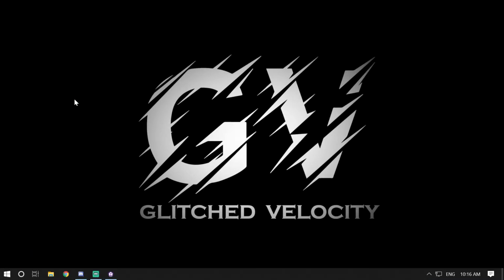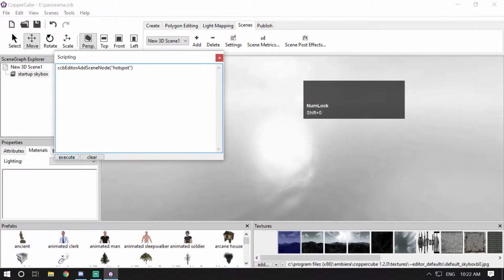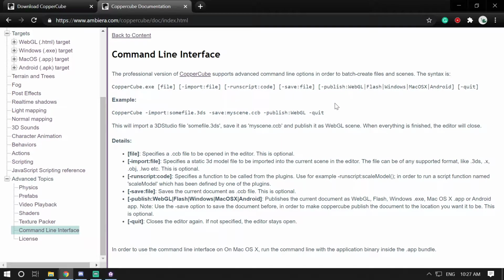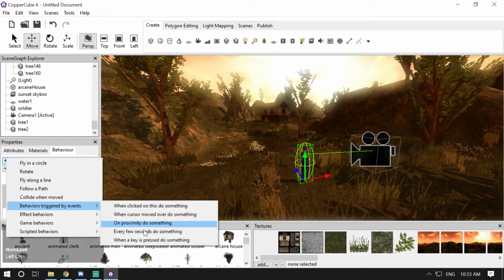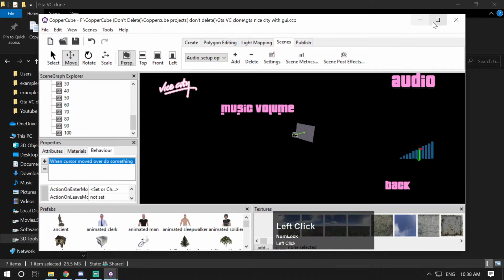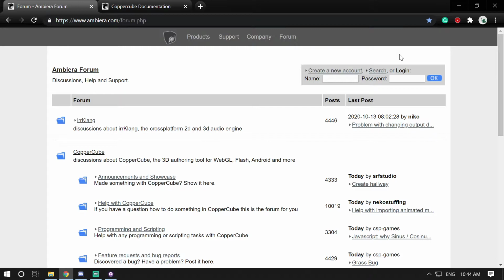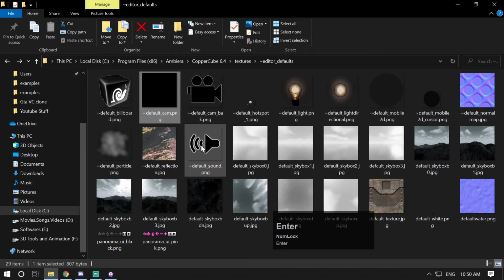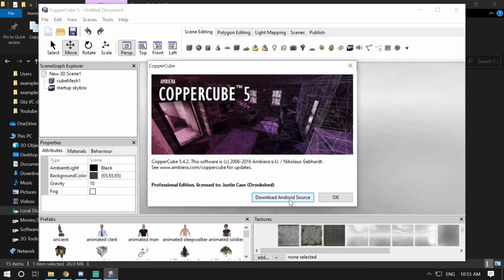Coppercube 6 Hidden/Additional Features and Customization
This video is all about some tips and tricks to enable hidden features and additional properties for CopperCube and how to customize the editor. Hope you guys like the video and enjoy it.

Ignore my twisted tongue ;) English is not my native language so most of the time my tongue just slips, I am still trying to improve myself.

Skybox Panorama Scene Showcase(00:00)
Add Hotspot  (05:04)
Panorama Scene Creation (08:10)
Publish as Flash .SWF (10:43)